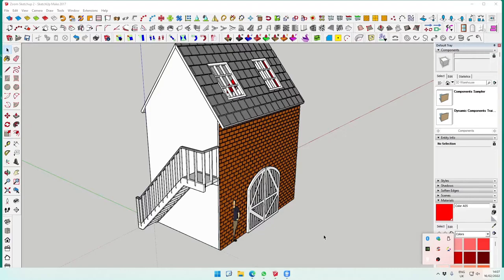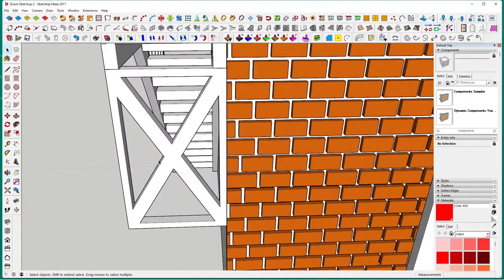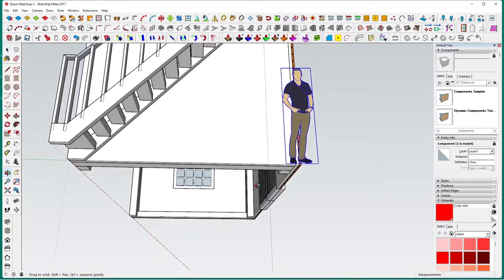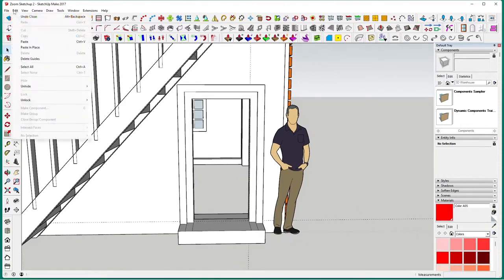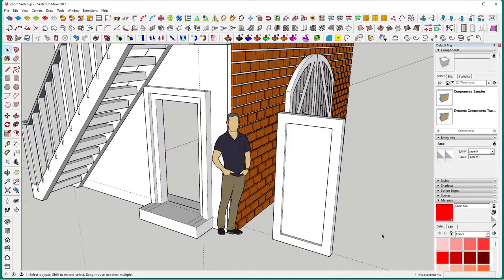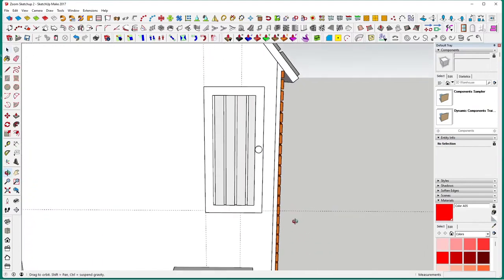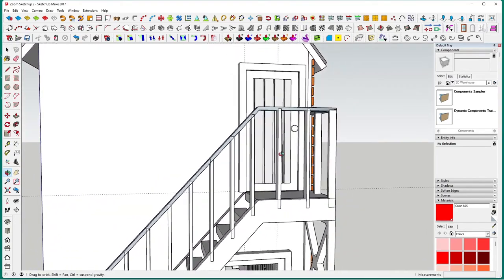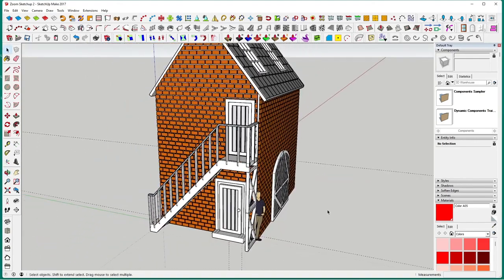SU11 Model Railway Building Sketchup For 3d Printing Part 11 Side Wall & Stair Support Oob Plugin